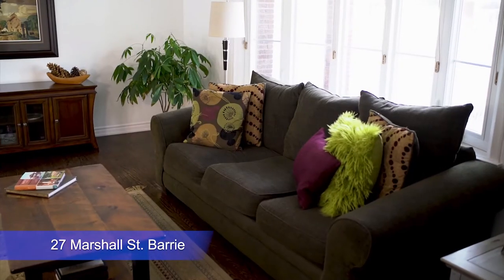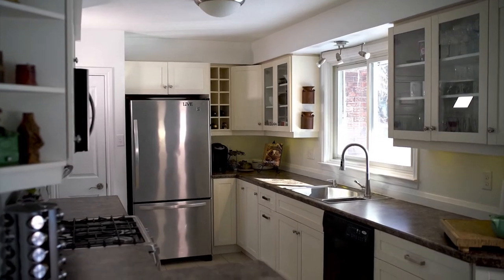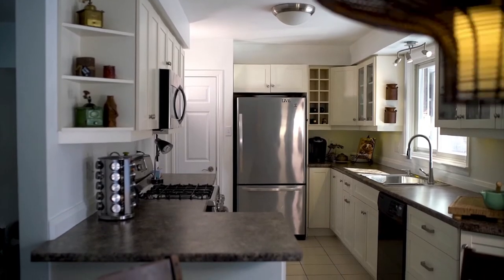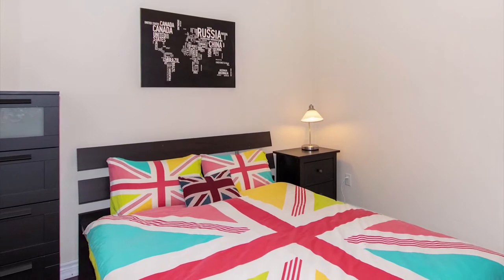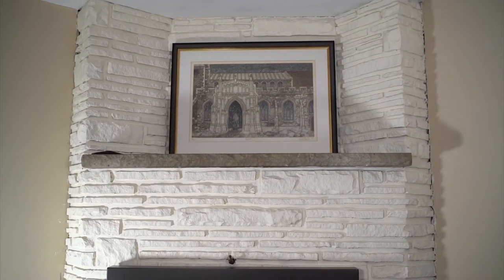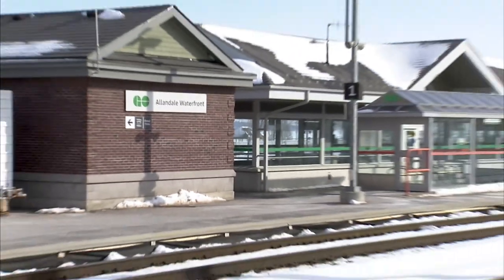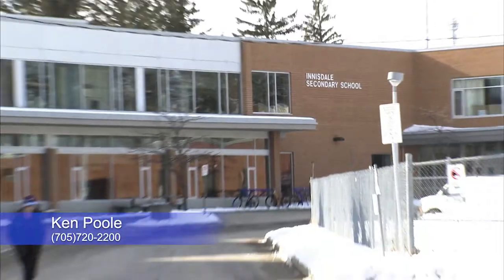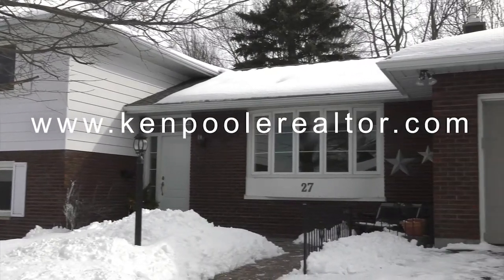27 Marshall St Barrie, ON